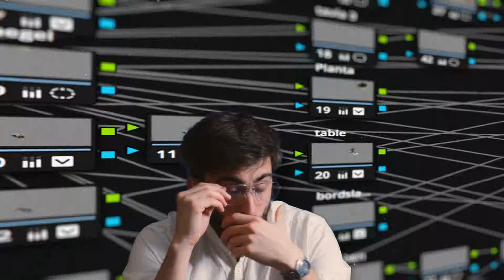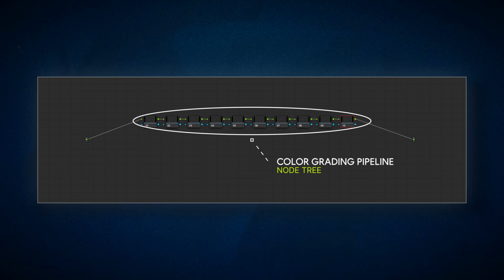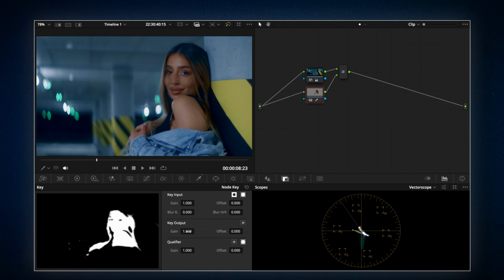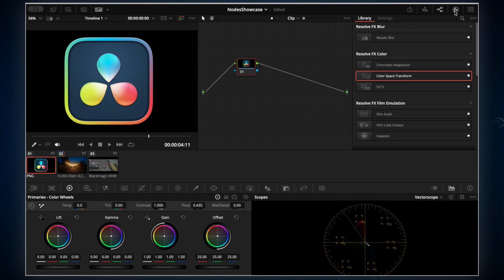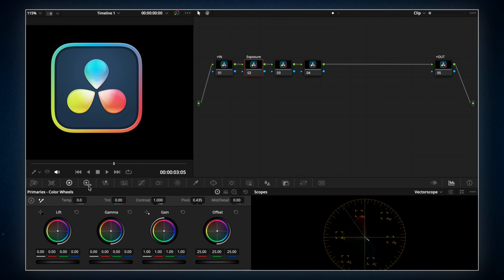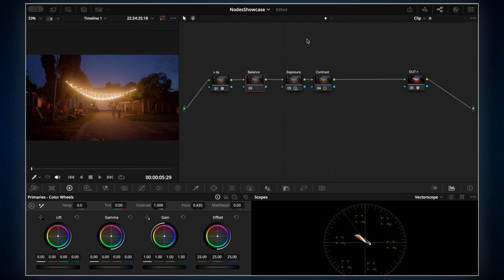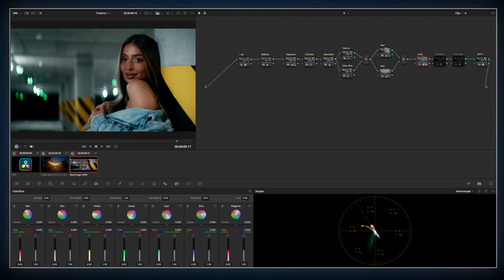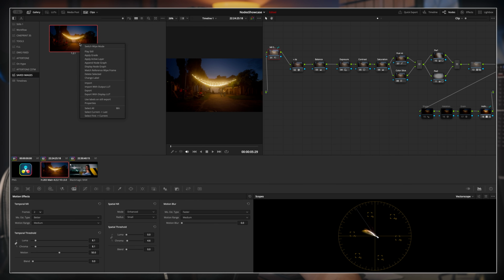How to use nodes in DaVinci Resolve like a PRO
Learn how to set up Resolve nodes the easy way for faster, pro-level color grading.

Summary ⤵️

In this video, you’ll learn how to build a clean, professional DaVinci Resolve node tree from scratch — from color management and CST conversions to primaries, secondaries, creative looks, and texture finishing. I’ll walk you step-by-step through exposure, contrast, balance, saturation, and advanced node types so you can grade faster, cleaner, and more confidently on every project.

Timestamps ⤵️

00:00 Intro
00:45 How to Setup Color Management
02:13 How Nodes Work
03:07 Node Types Explained
08:10 Converting Color Spaces (CST)
11:33 Primaries
16:13 Secondaries
17:51 Creating a Look
18:53 Texture Adjustments
19:33 Bonus Nodes (Noise Reduction & Indication)
20:31 Final Word
20:37 How to Save Your Node Tree
21:02 Outro

Media used ⤵️

Check these ⤵️